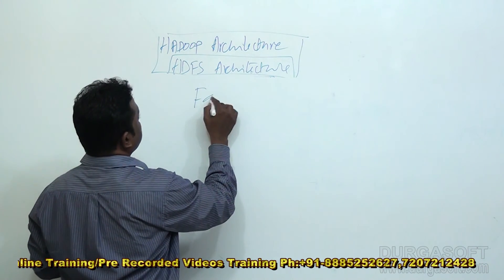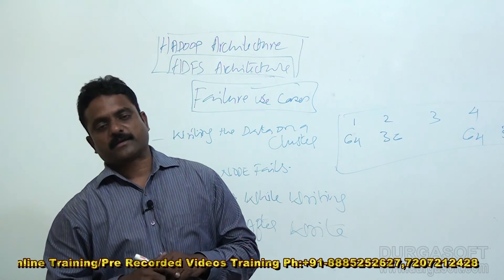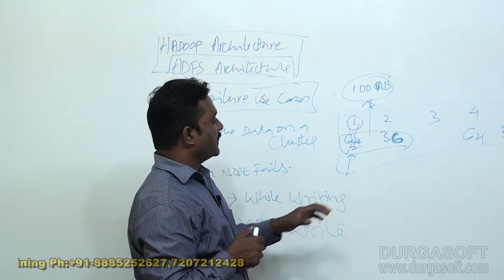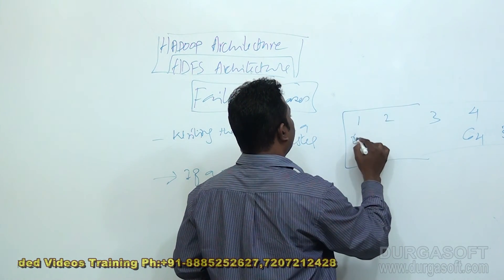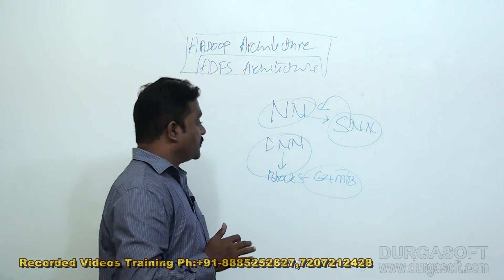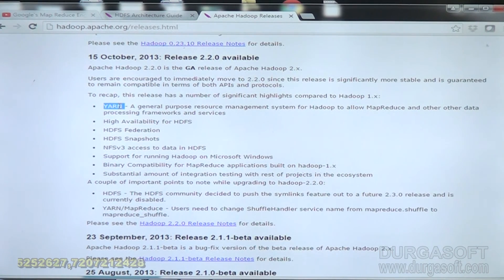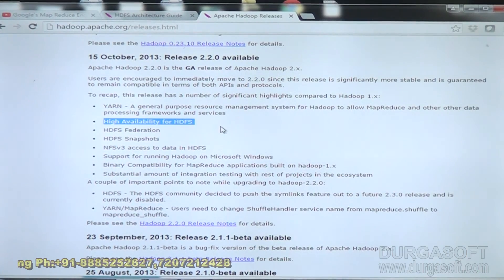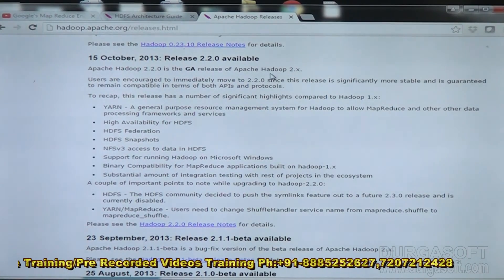BigData || HDFS hadoop distributed file syste Part-6 by Naveen